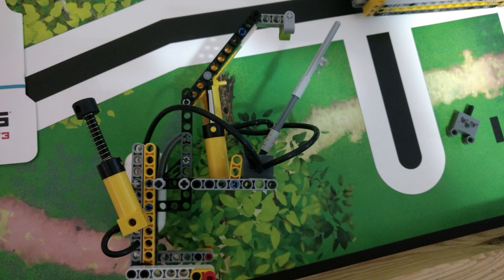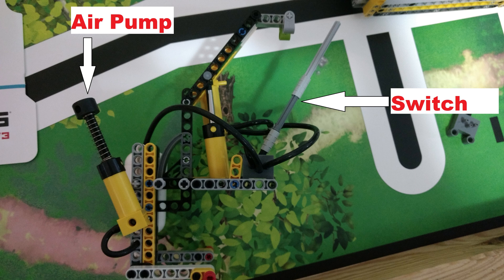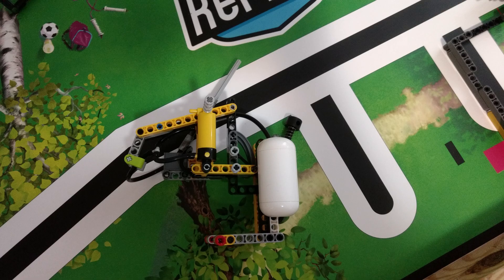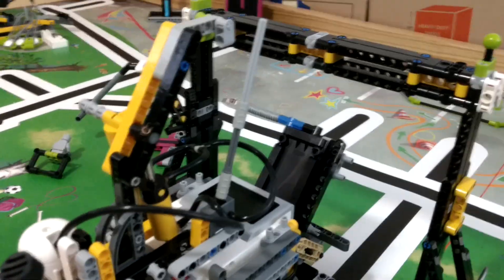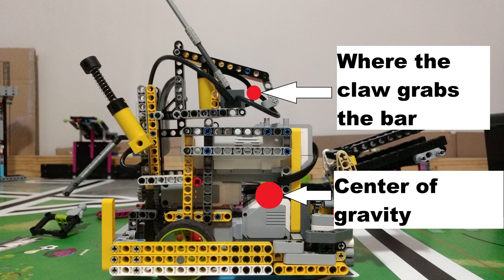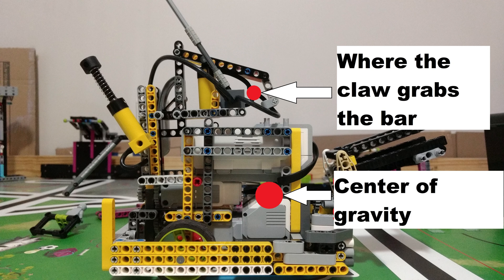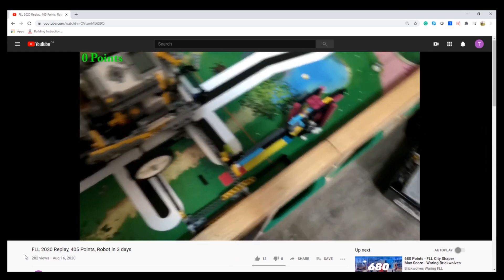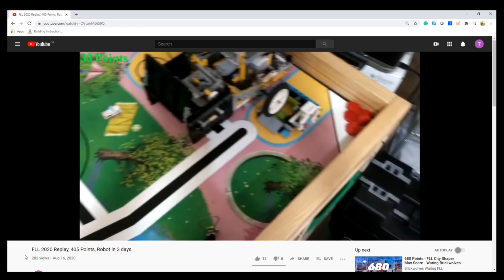FLL RePlay 2020 Climbing mechanism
Here is my video explaining the climbing mechanism. I think it is one of the simplest climbing mechanisms I have seen so far.

Let me know what you all think in the comments below.